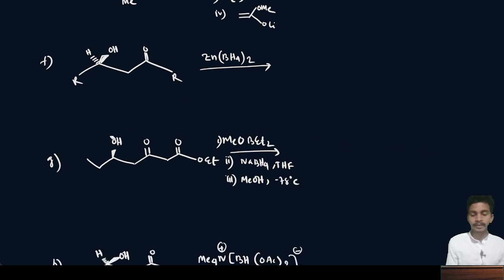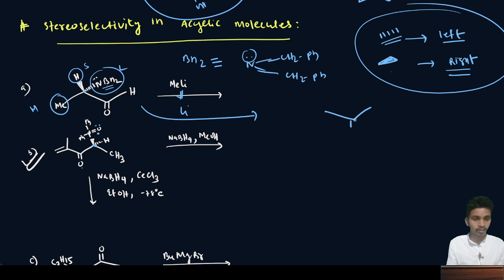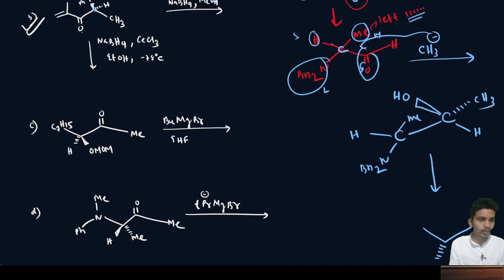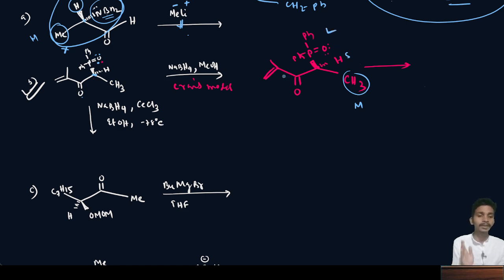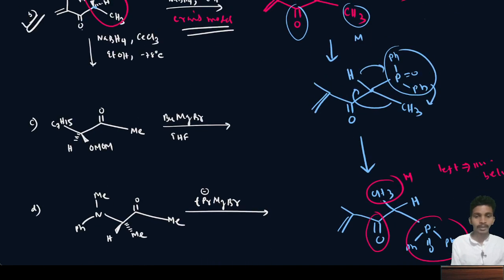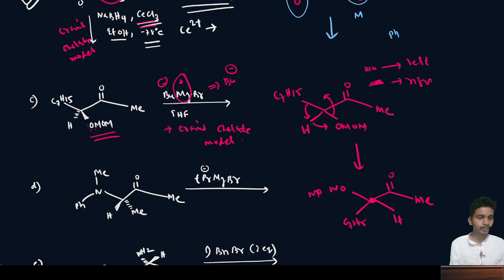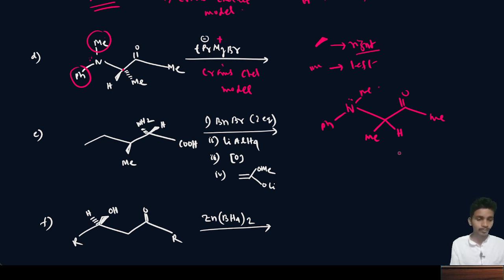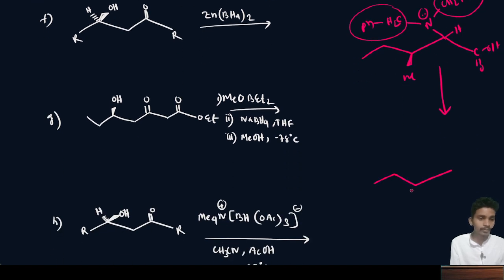L- 4 LiAlH4